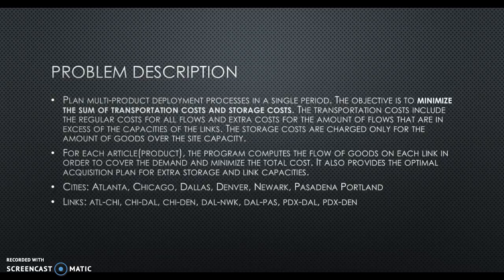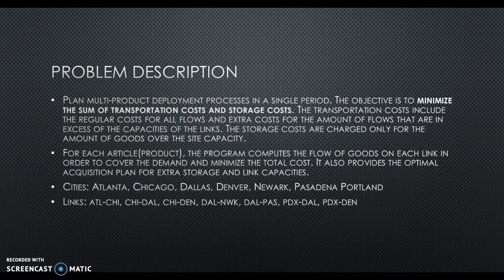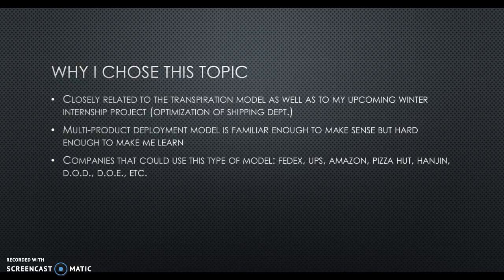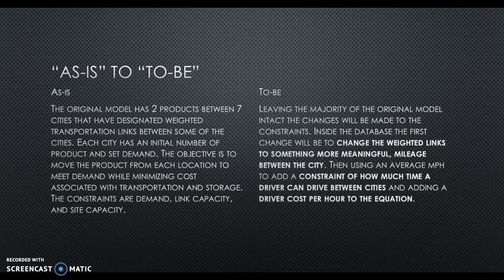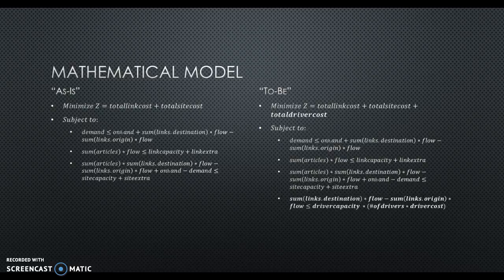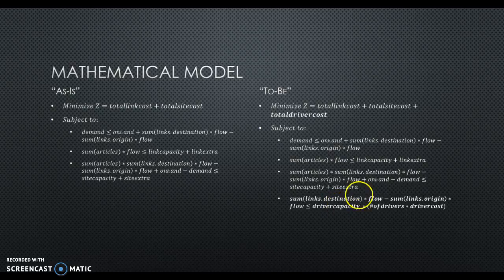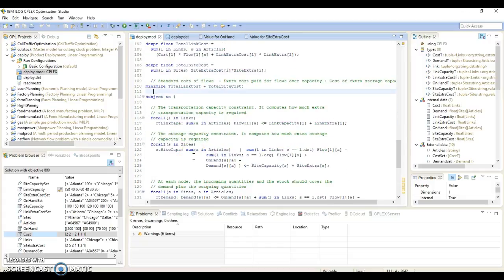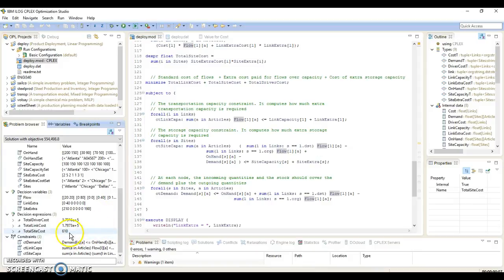ENGI 340 - Multi-Product Deployment IBM CPLEX Model